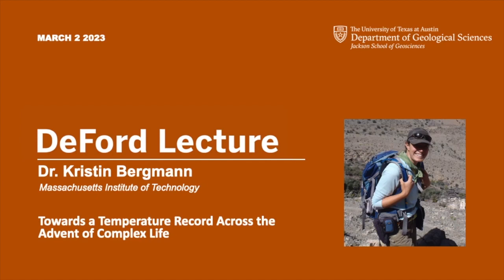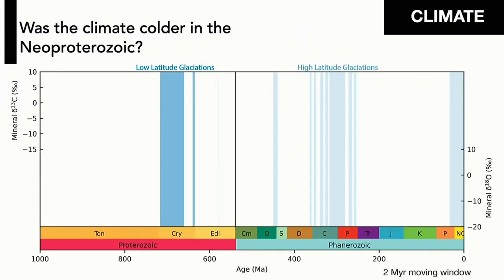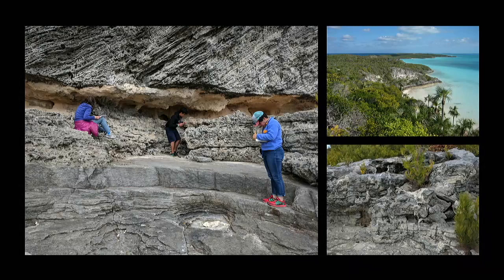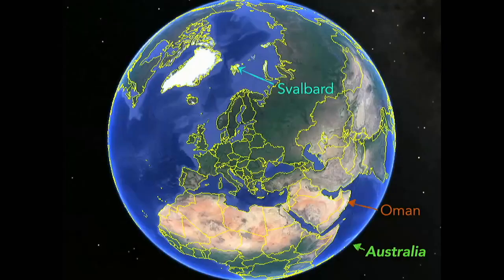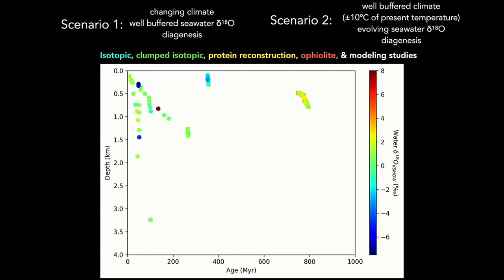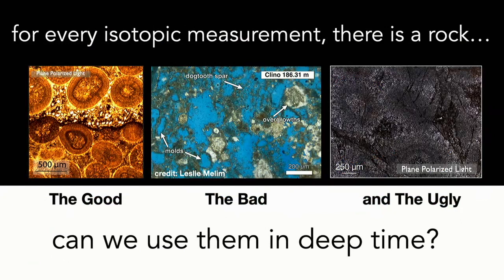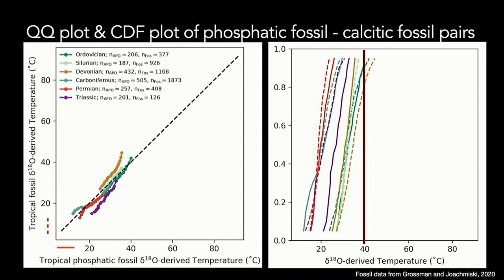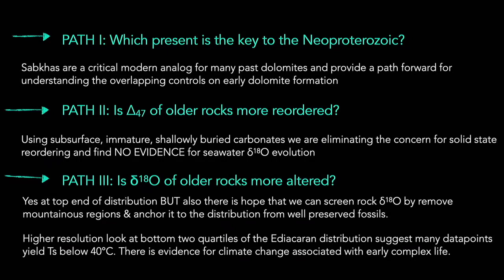Kristin Bergman | Towards a Temperature Record Across the Advent of Complex Life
Check out the recent research by  Dr. Kristin Bergman of MIT entitled "Towards a Temperature Record Across the Advent of Complex Life"

The talk is part of the The University of Texas at Austin Jackson School of Geosciences' DeFord Lecture Series. The series is presented by the school's Department of Geological Sciences.